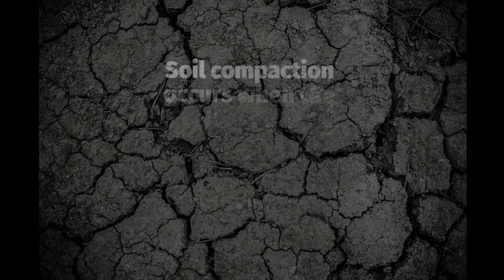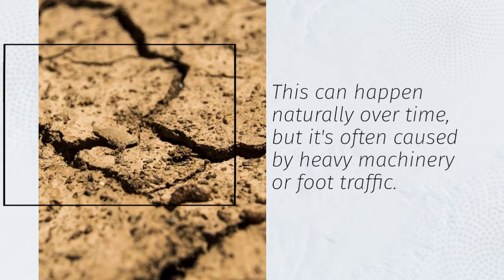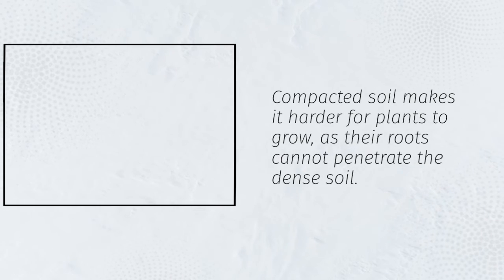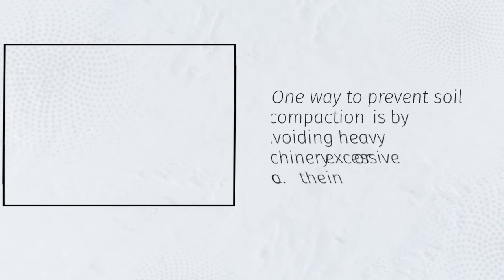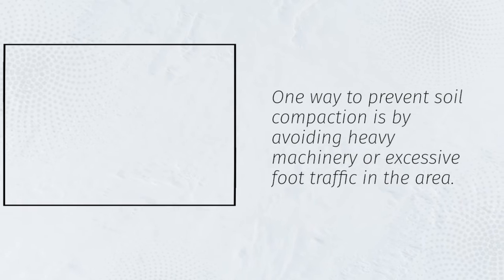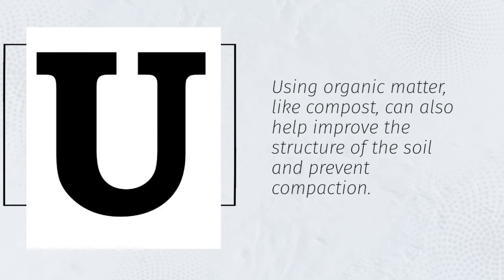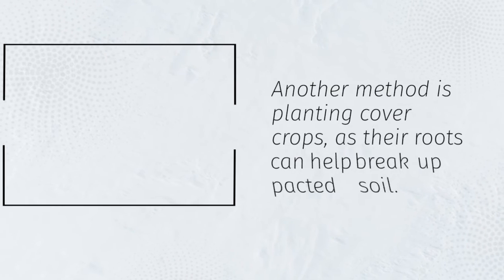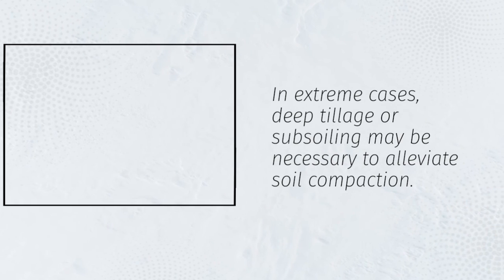MEANING OF SOIL COMPACTION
Welcome back to the Edumastermind channel! In today's video, we delve into the intricate world of soil science to uncover the meaning of soil compaction. Soil compaction is a critical concept in agriculture, construction, and environmental science, yet it often remains misunderstood. Join us as we break down this complex phenomenon into simple terms, exploring its causes, effects, and implications.

Throughout this video, we'll define soil compaction and examine how various factors such as land use, machinery, and natural processes contribute to its occurrence. You'll gain insight into the physical and chemical changes that take place within compacted soils, impacting water infiltration, root growth, and overall soil health.

Additionally, we'll discuss the far-reaching consequences of soil compaction, including reduced crop yields, increased erosion, and altered microbial activity. Understanding these effects is crucial for implementing effective soil management practices and mitigating the negative impacts of compaction on ecosystems and agricultural productivity.

Whether you're a farmer, gardener, environmental enthusiast, or simply curious about the science beneath our feet, this video offers valuable knowledge that will deepen your understanding of soil compaction. Don't miss out on this opportunity to expand your expertise and become better equipped to nurture healthy soils for a sustainable future.

This video is useful for secondary school students, geography students, agriculture students, soil science learners, and anyone interested in understanding soil properties.